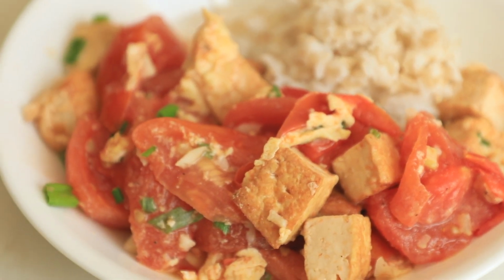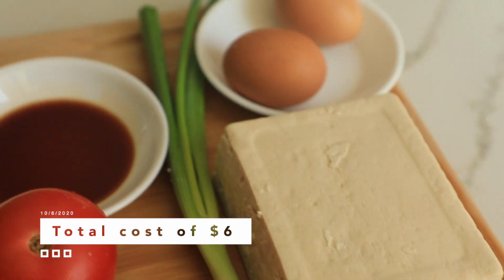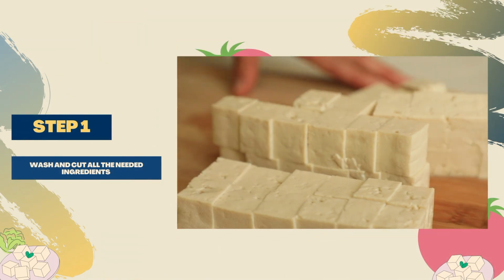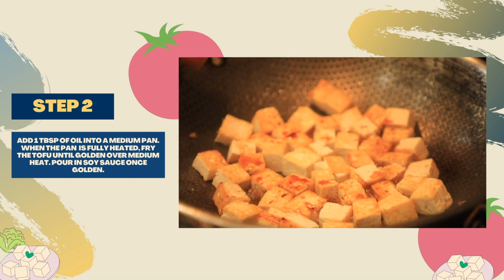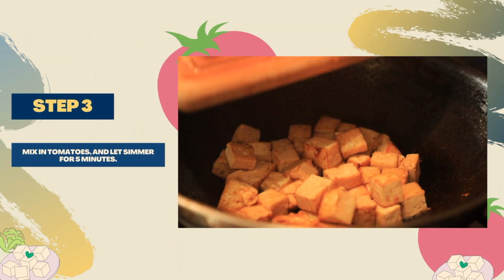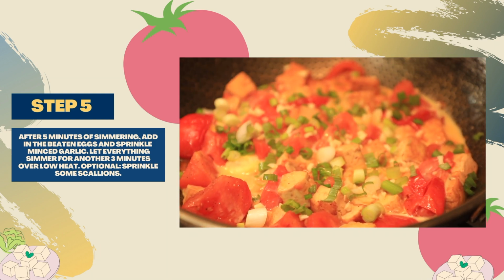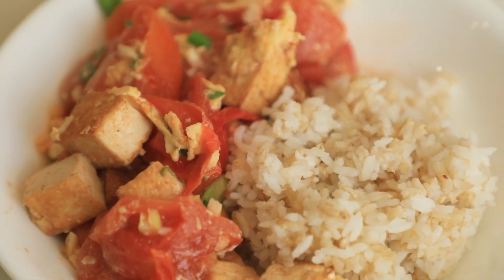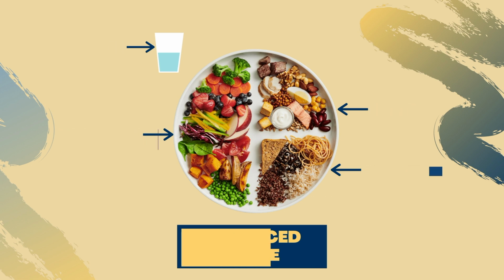Tomato, Egg, and Tofu Stir Fry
Learn how to make a tomato egg tofu with the UHS Nutrition Team!